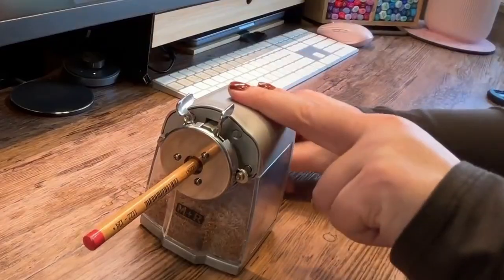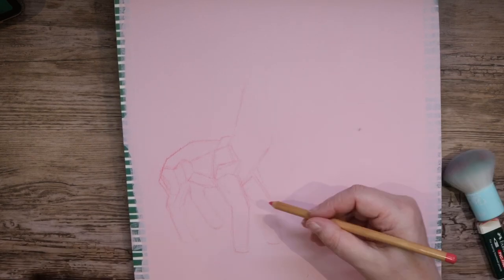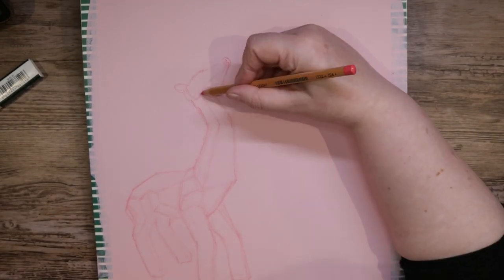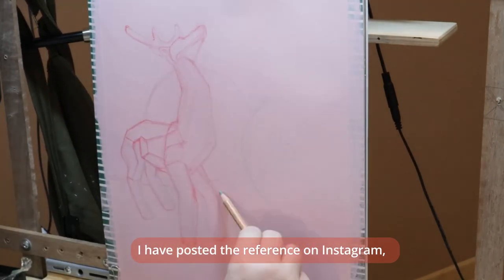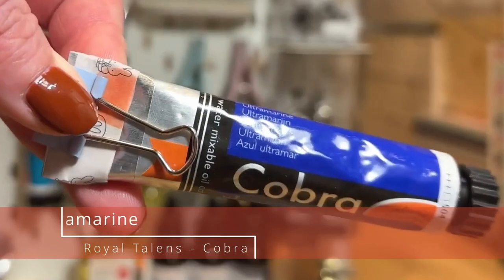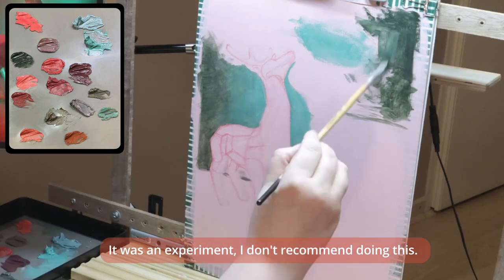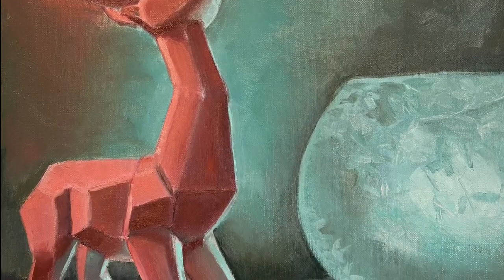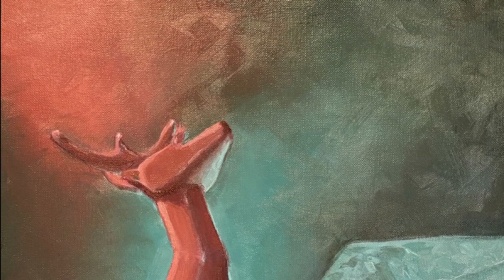Full process oil painting timelapse - from sketch to finish - watermixable oil paint.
The entire process of painting a deer figurine in water mixable oil paint.

══ ❀•° Materials °•❀ ══
Oil canvas paper : Van Gogh
Pastel pencils : Faber Castell
Erasers : Faber Castell / Mono
Oil paint : Cobra Water mixable oil paint
Brushes : Several brands
Easel Lea Radial (Formerly Thames Radial Easel) : Winsor and Newton

══ ❀•° Tech °•❀ ══
Filmed on :  Canon M50 & iPhone 15.
Edited in  : Davinci Resolve (free version)

Want to Dance - Scene 3 : Maya Belsitzman & Matan Ephrat
 Atlas of Undiscovered Places : SLPSTRM
Deep Lake : Romeo
A place beyond belief : SLPSTRM
Atlas : Ben Winwood
Gone with the wind : Veaceslav Draganov